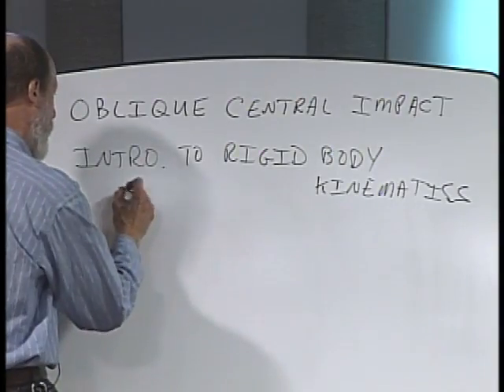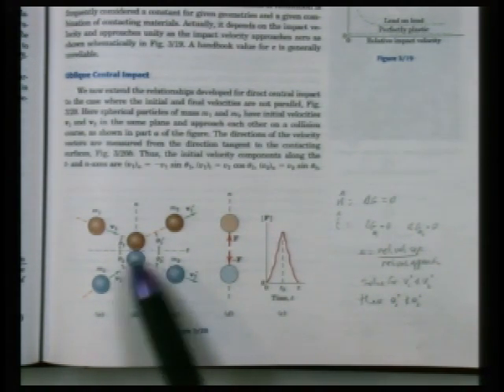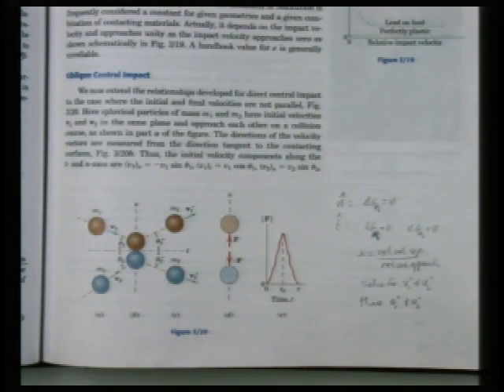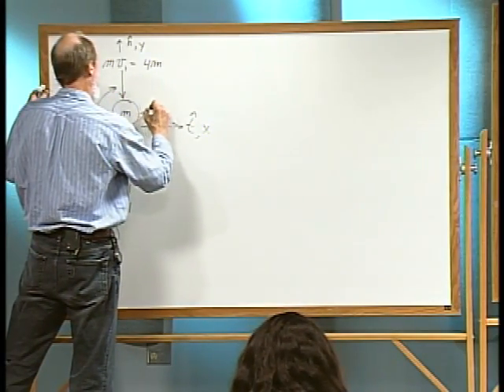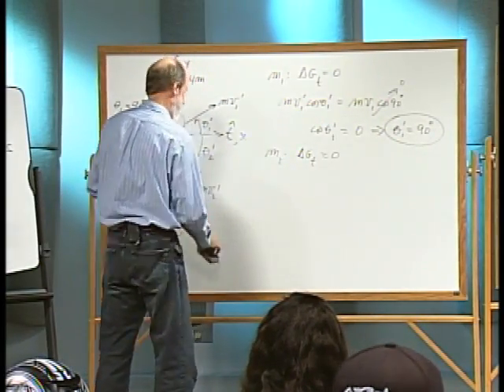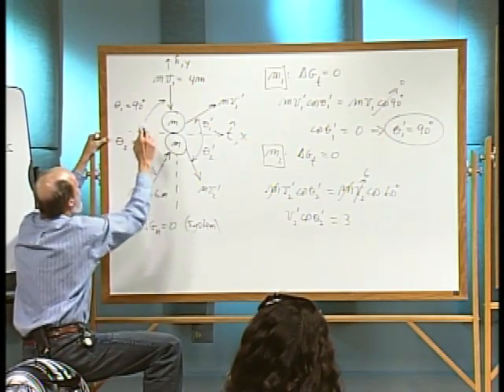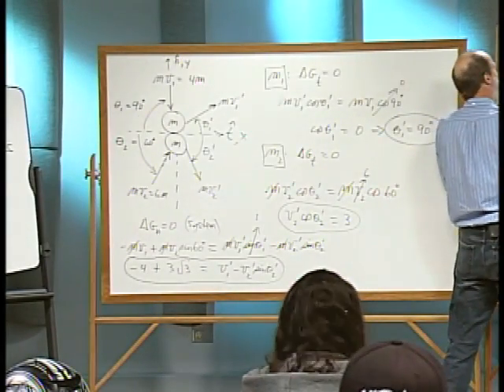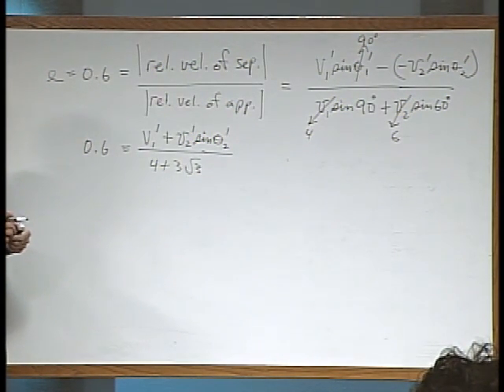Math Engineering 212 - Section 20 - Impact & Rigid Body Intro - Part 1